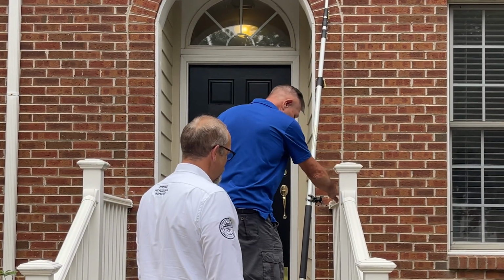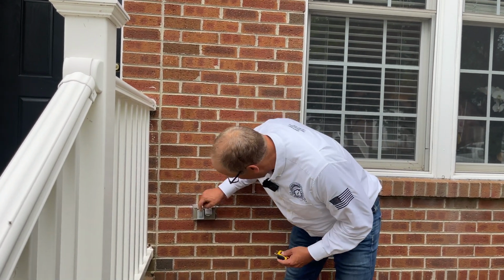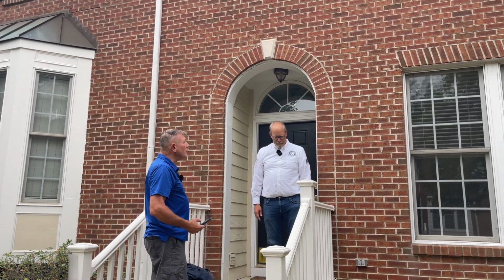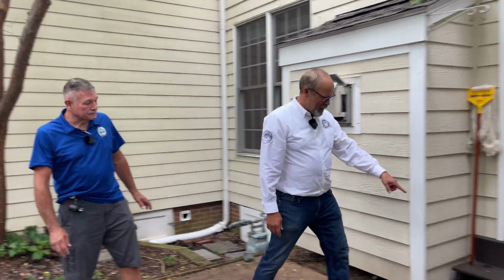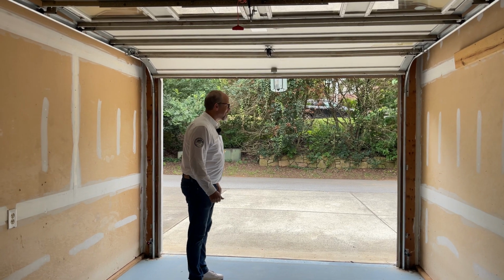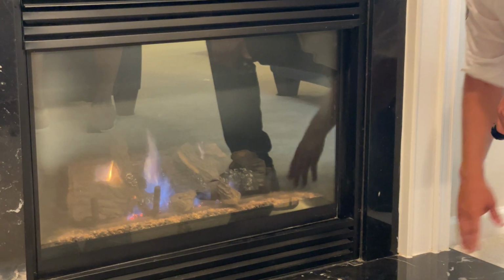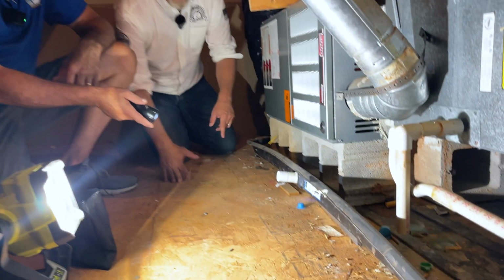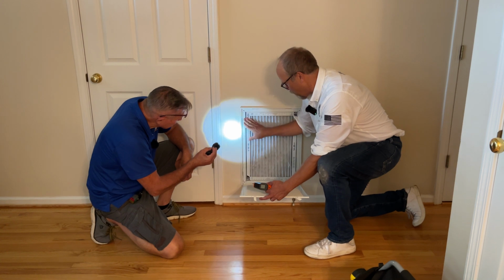"Inspect This House" with Mike Ozborne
Join Certified Home Inspectors Ben Gromicko and Mike Osborne as they inspect a townhouse and find problems to fix. Every home should be inspected to help keep our homes safe, functioning, and healthy.